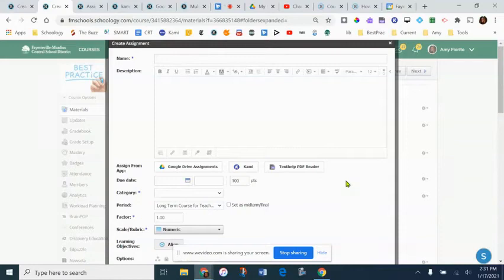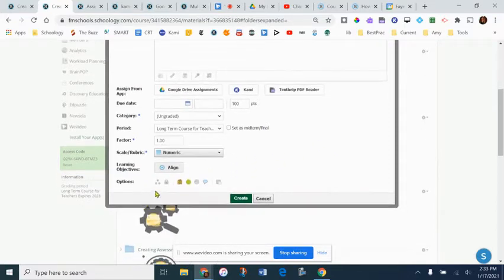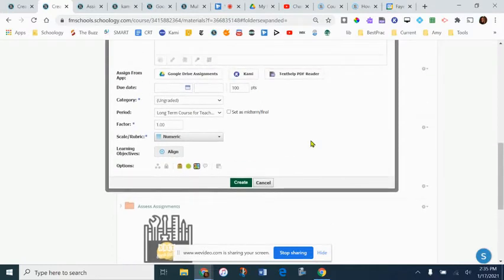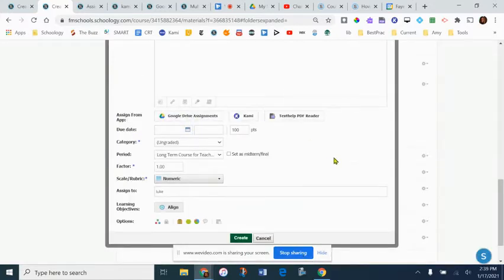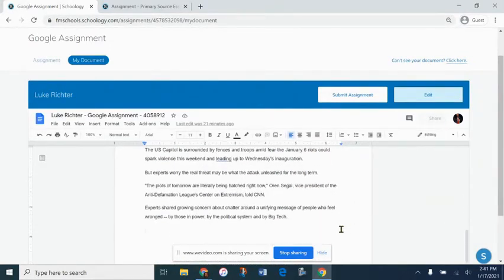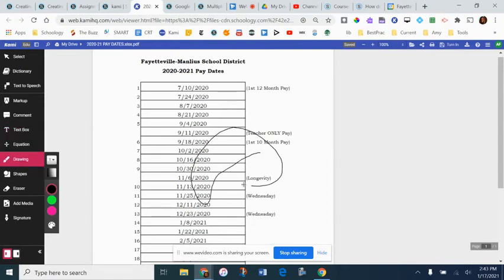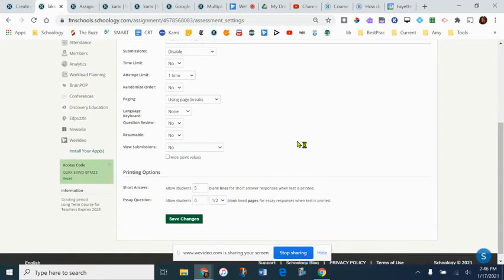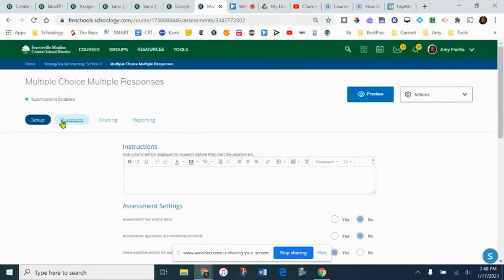Creating Assigments & Assessments BP